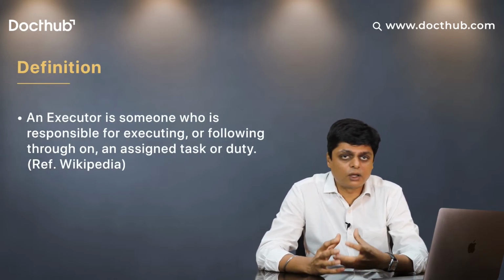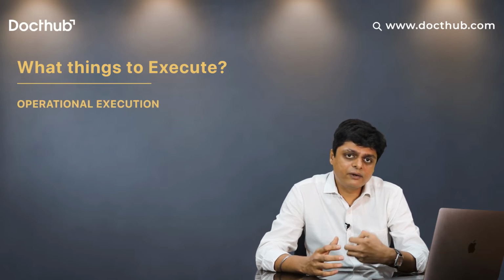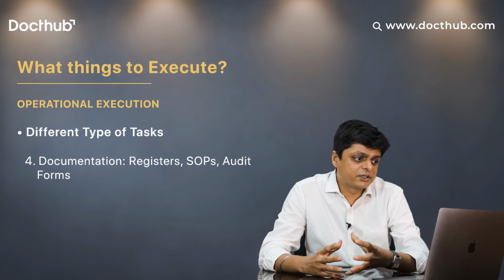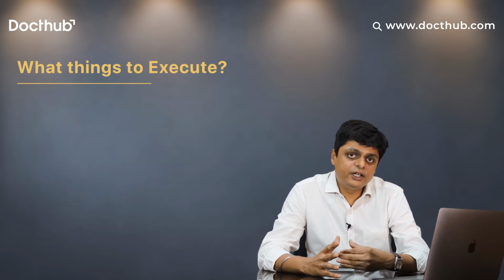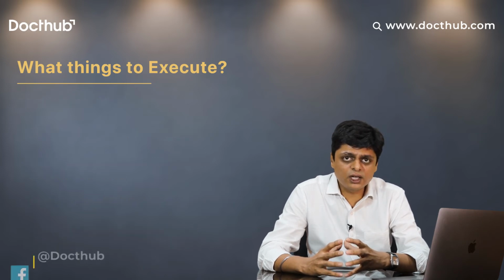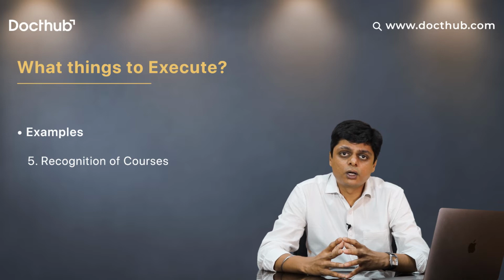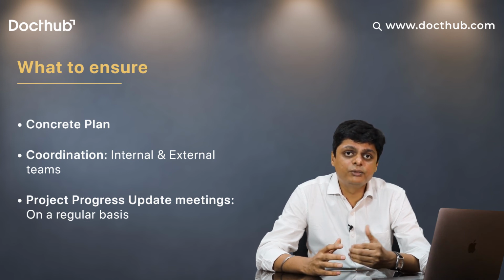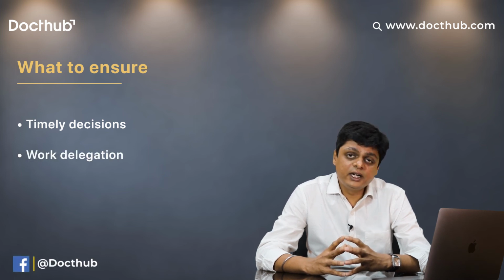Role 4 : Executor as a Hospital Leader | Hospital Manager | Hospital Administration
Executor as a Hospital Manager, In this video you will go through Definition, What things to execute, What quality you need? and What to ensure

Timestamp;-
00:00 Introduction
00:57 Definition
01:36 What Things to Execute
06:58 What Quality you need as a Executor
09:39 What to ensure
11:31 Conclusion